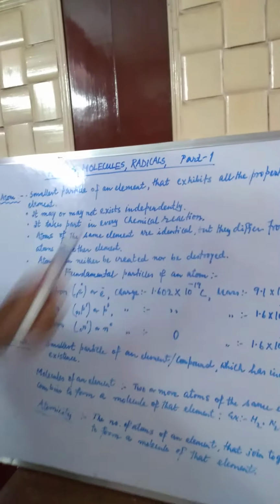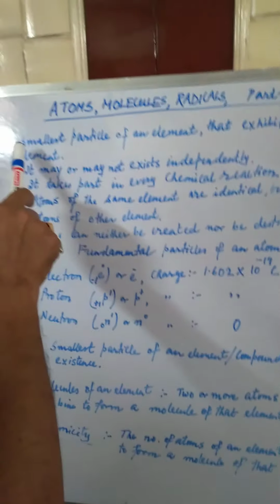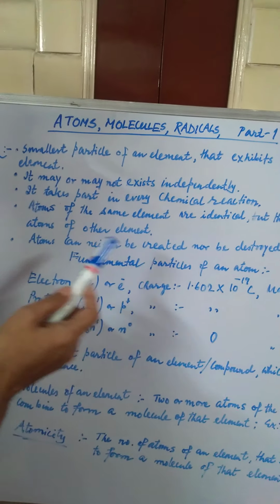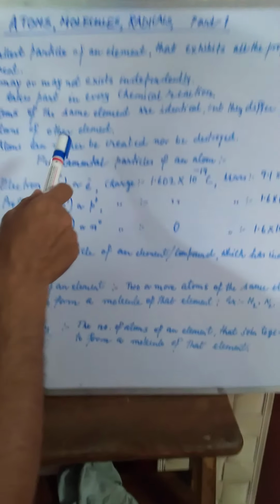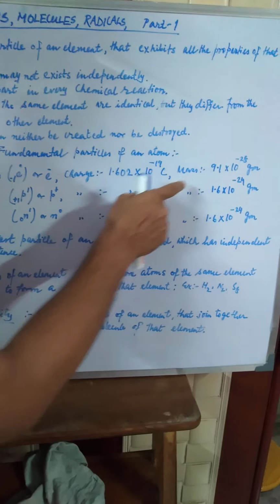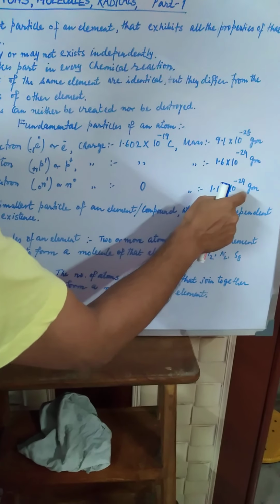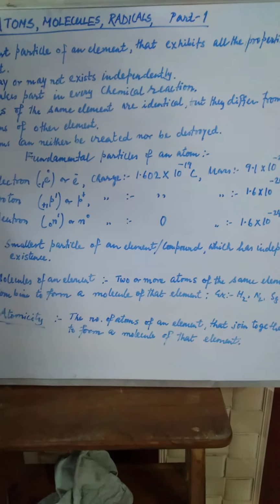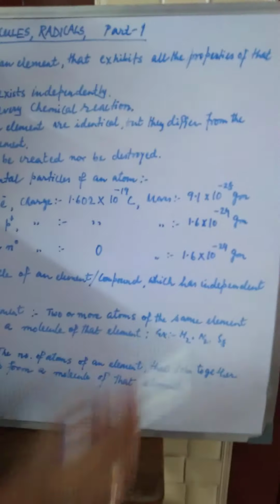Atoms , molecules, radicals , part 1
Elementary idea of atoms